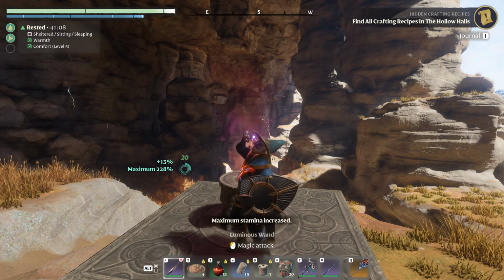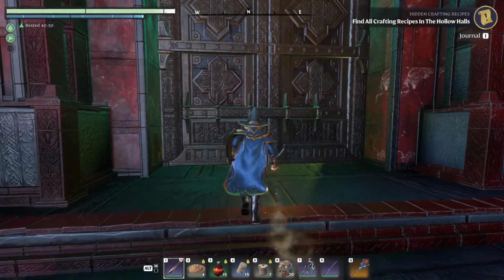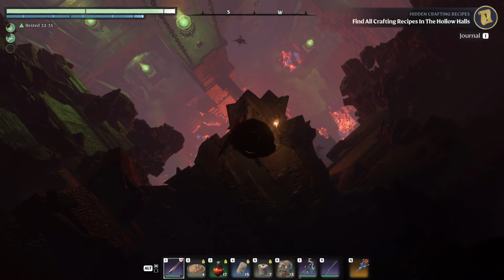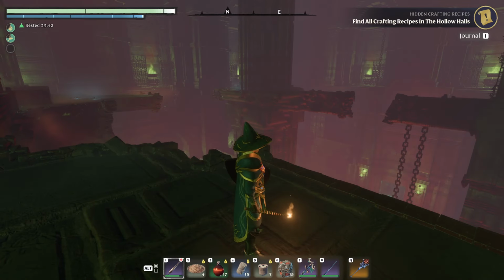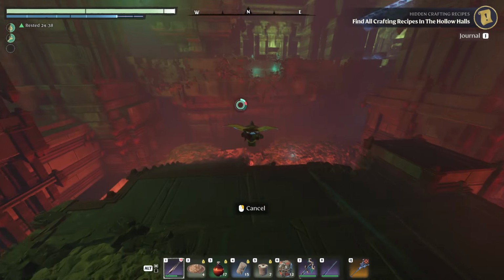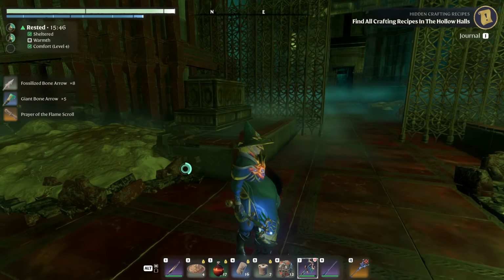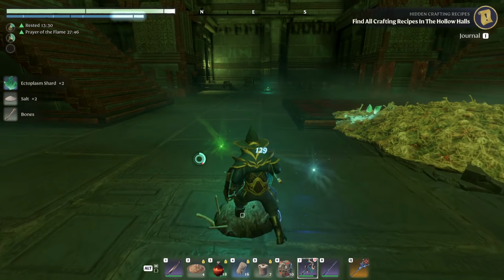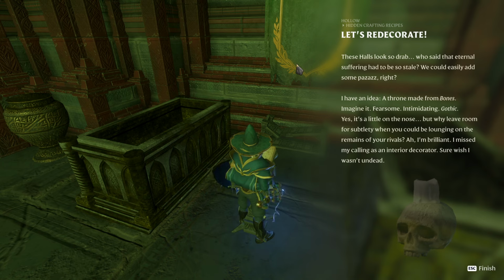Lets Become: THE MAGE | Ep.59 | Enshrouded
I've been enjoying Enshrouded so much offline I decided to go ahead and do a lets play for you guys. Hope you enjoy this playthrough!